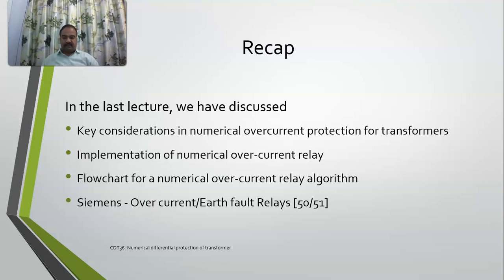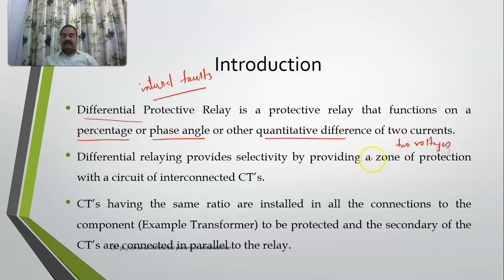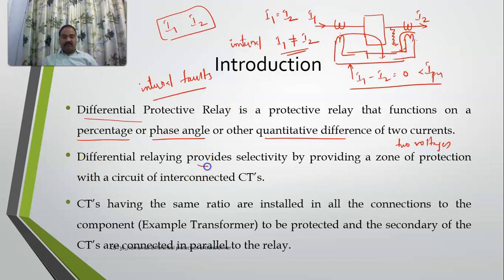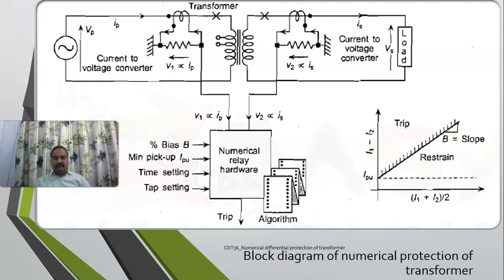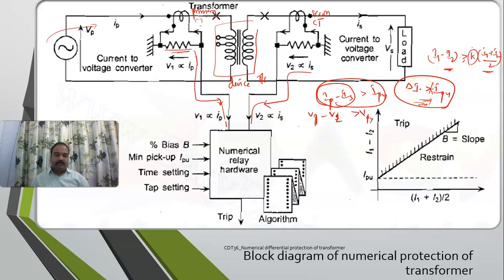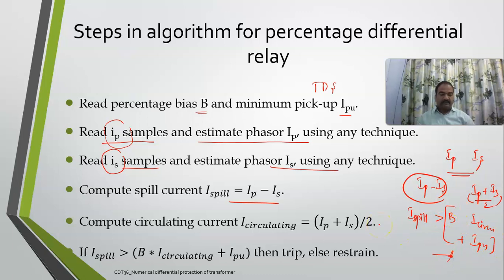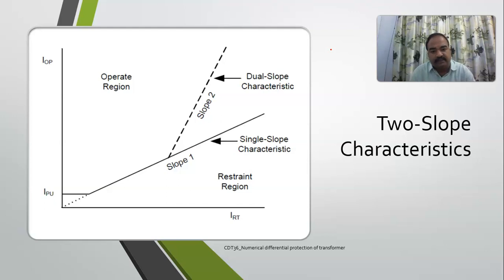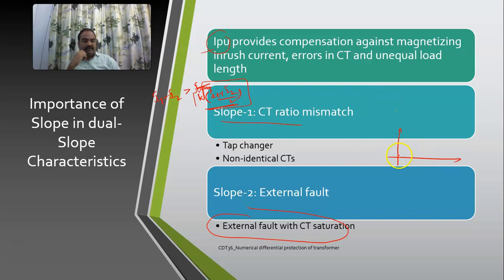CDT36.1_Numerical differential protection of transformer